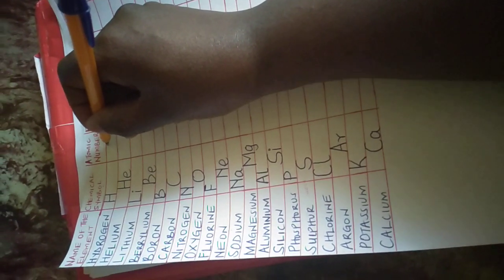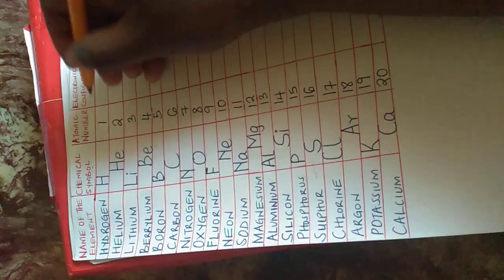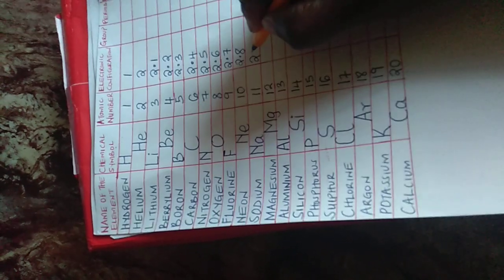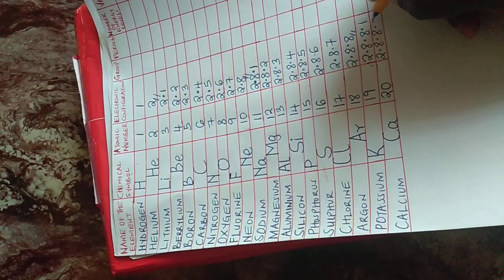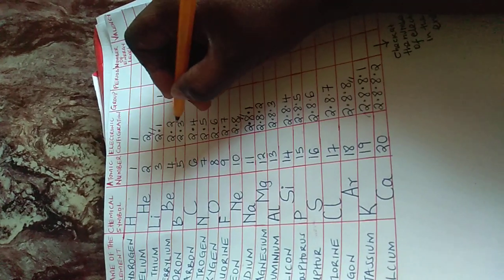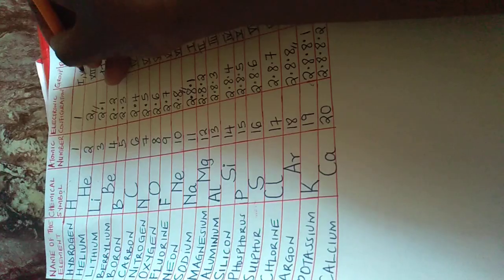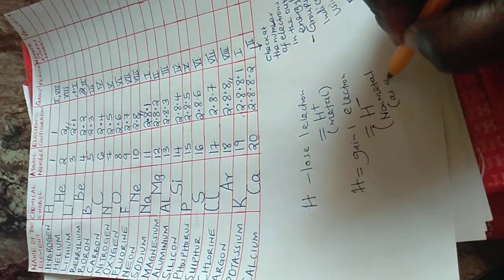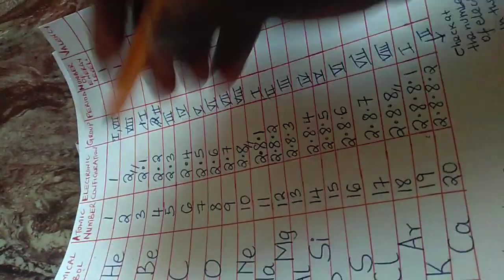HOW TO IDENTIFY GROUPS,PERIODS AND VALENCY// WHY HYDROGEN CAN BE IN GROUP ONE AND SEVEN.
GROUPS, PERIODS,ENERGY LEVELS AND VALENCY//RAW/UNSCRIPTED